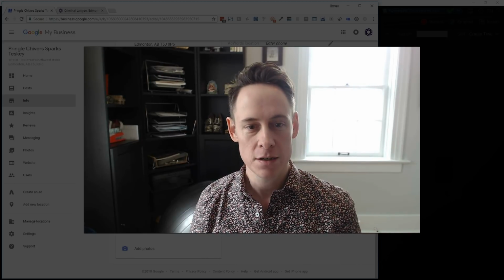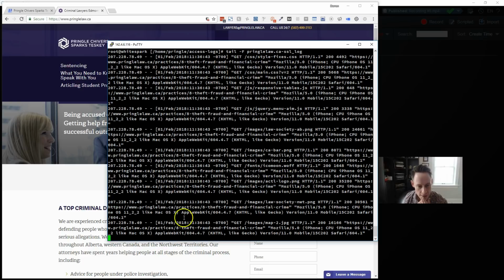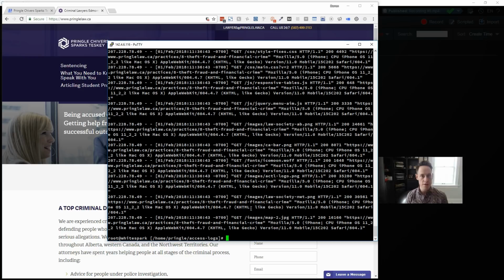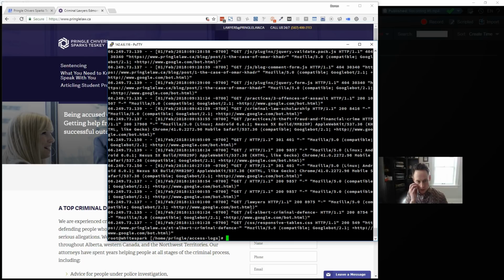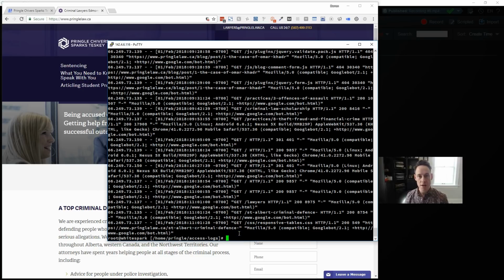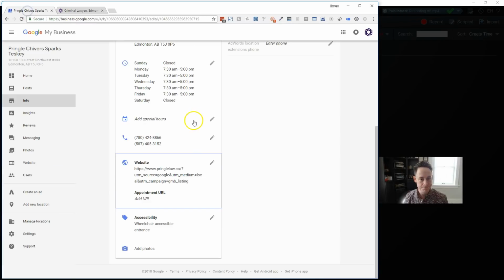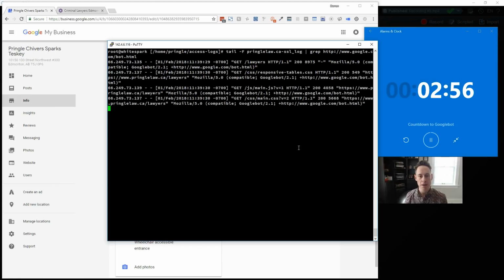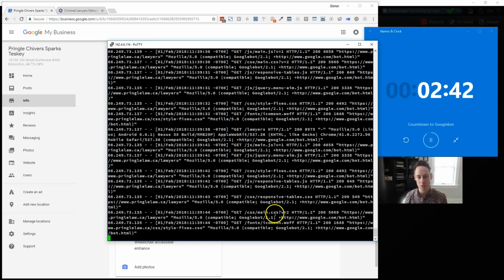Which Page Should You Link Your GMB Listing To? - Whitespark Local Insider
Having a well optimized Google My Business (GMB) listing is critical for any local search strategy.

When it comes to optimizing a GMB listing, many people wonder what link they should add in the website field; should the link be to the homepage or a location landing page? In this episode of the Local Insider (formerly Whitespark Weekly), Darren discusses what link to use depending on how many locations you have, and shares an interesting discovery about how Google crawls the page that you link to in GMB.